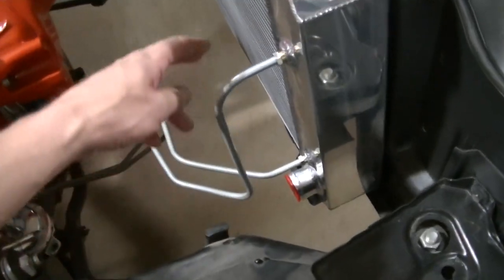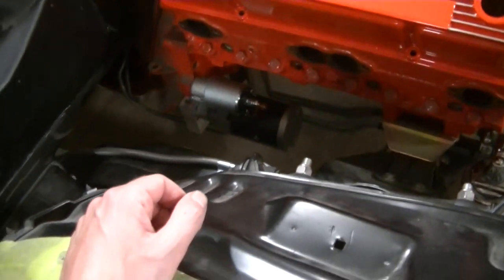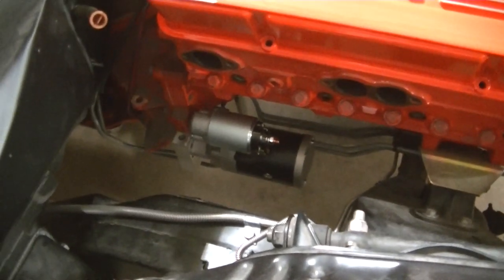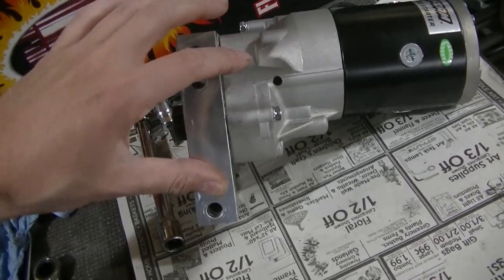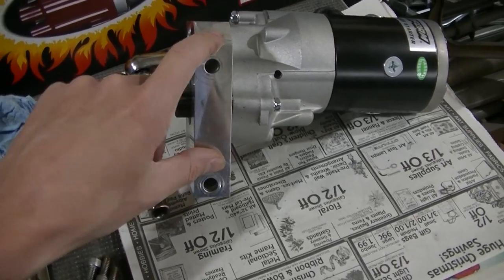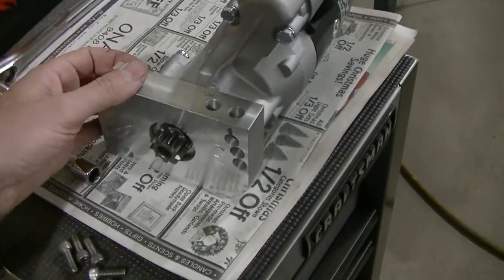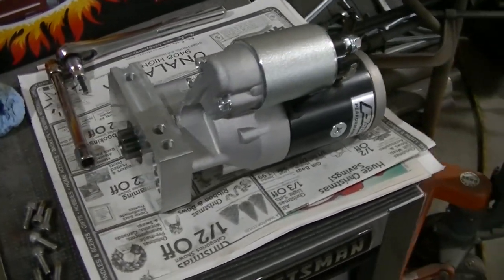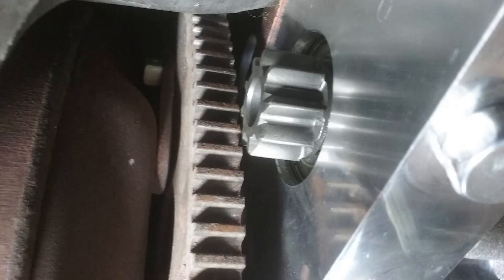70 Camaro SS Project "PROFORM High Torque Mini Starter"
Installing a PROFORM mini high torque starter.  Had some issues with fitment and the directions that came with the starter.  Headers were in the way and had to install spacers to get the right flexplate to starter gear clearance.  Hopefully this helps others that are trying to install a mini starter.

70 Camaro SS with 350 V8